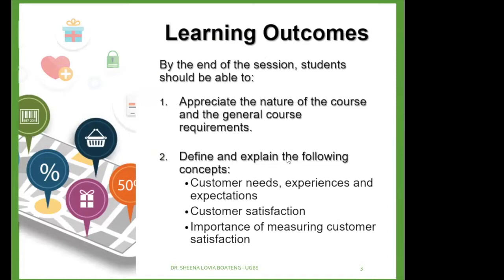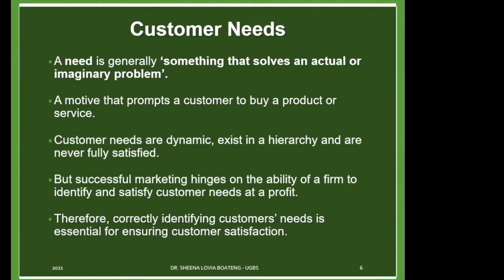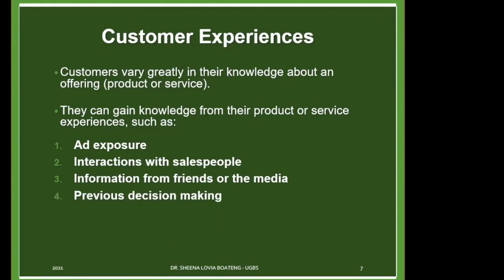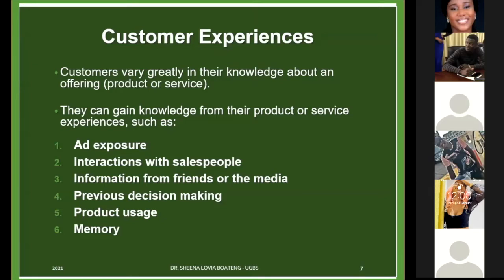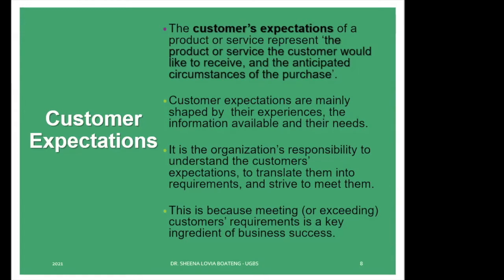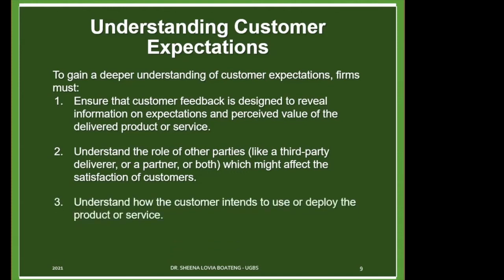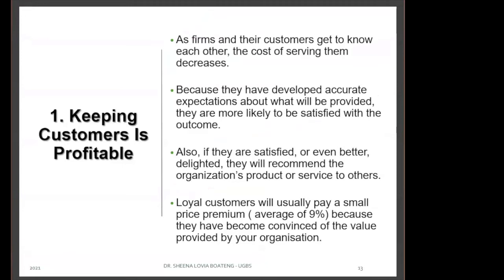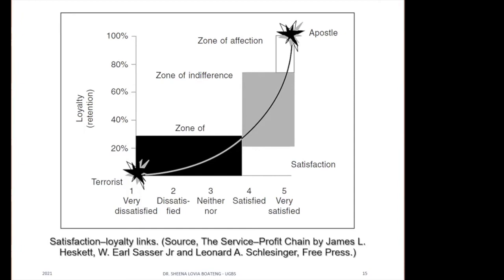ECCM 401 Session 1 - Core Concepts in Measuring Customer Satisfaction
Welcome to ECCM 401 Measuring Customer Satisfaction. In this introductory session, Dr. Sheena Lovia Boateng (UGBS) examines the core concepts in the course.